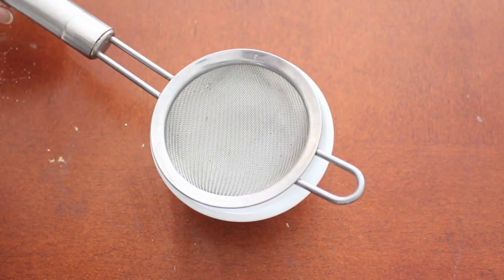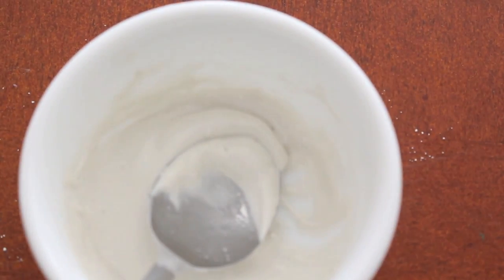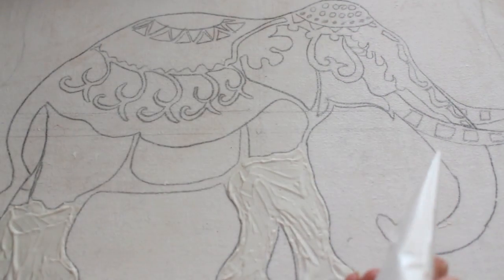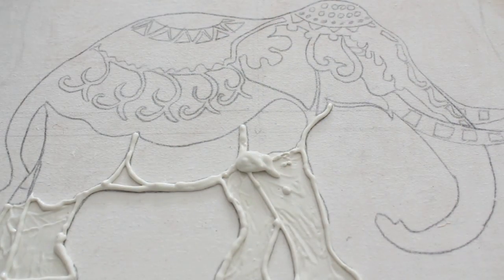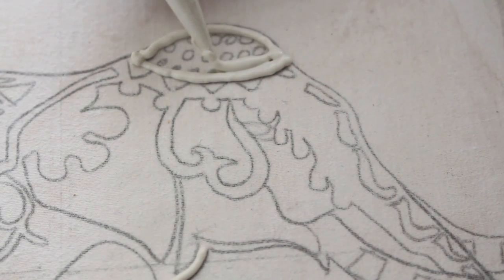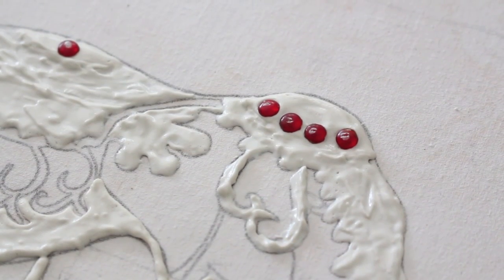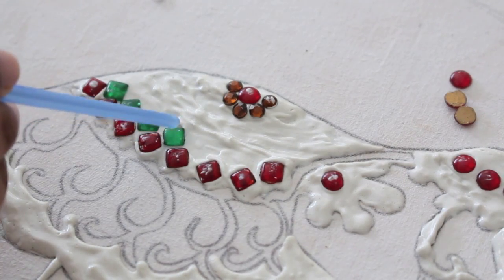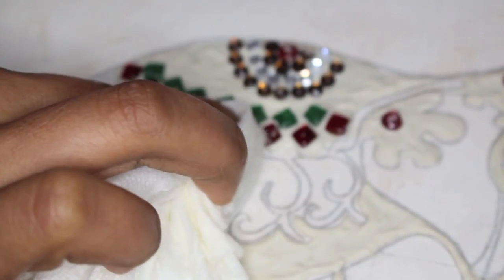Tanjore Series - Muck prep and Stones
Chalk powder

Craft glue

Buy basic colours like red, blue, black and white